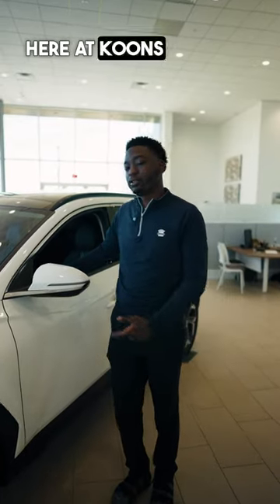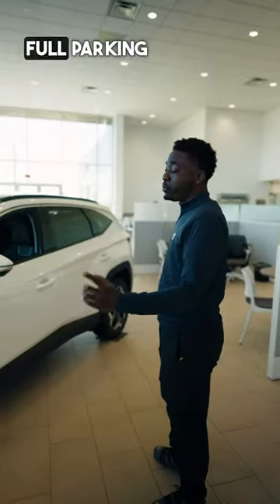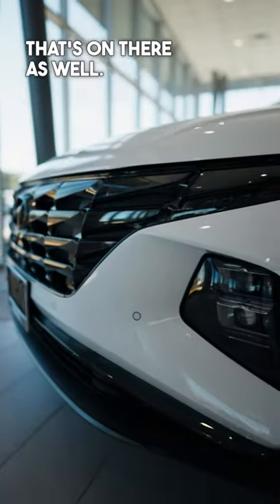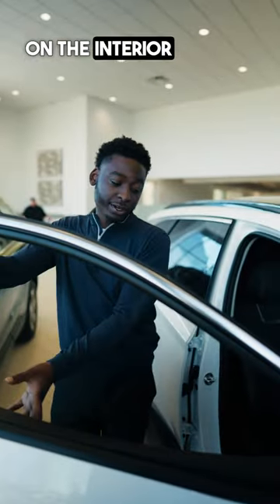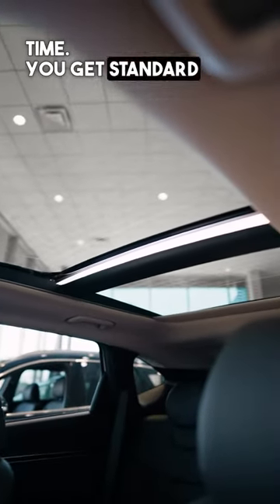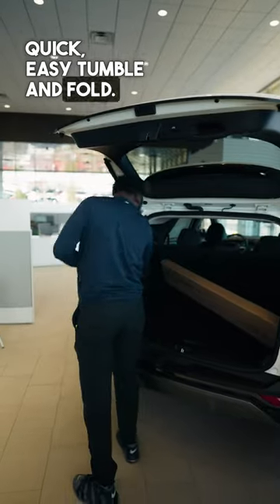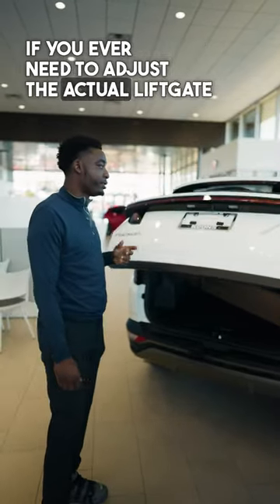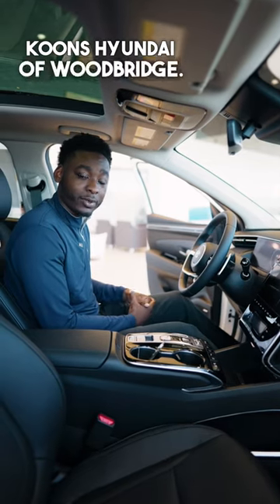From safety to style, the Hyundai Tucson is a masterpiece in motion